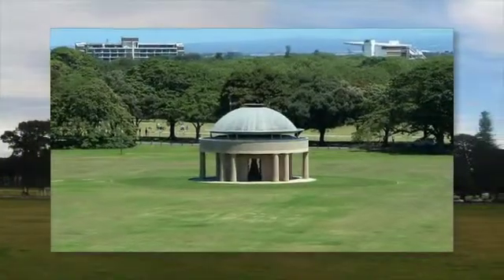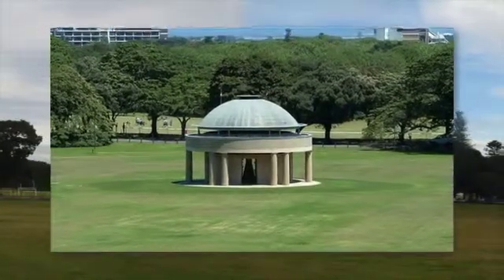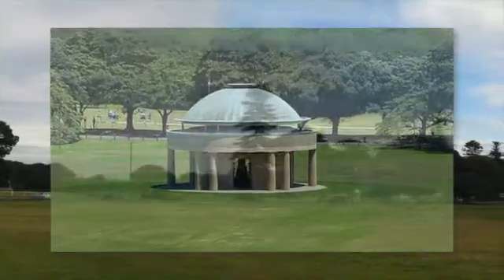16_V2 Federation Pavilion.m4v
Panorama of Federation Valley with information about the Federation Pavilion.